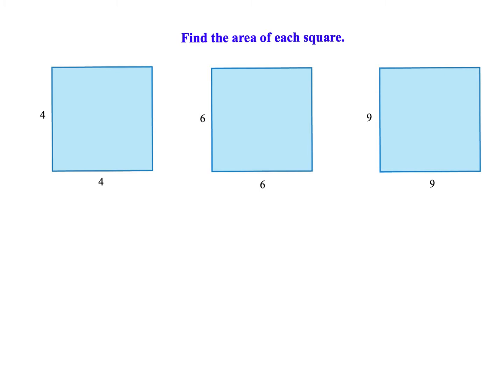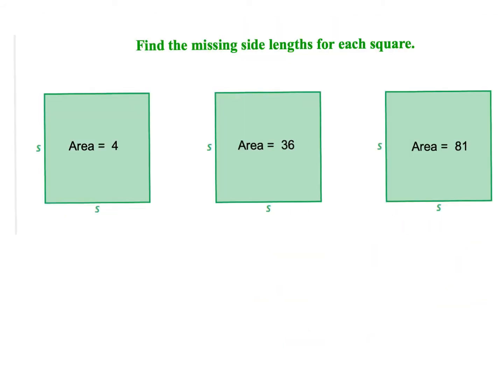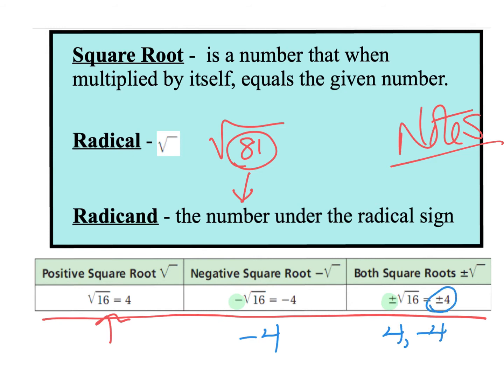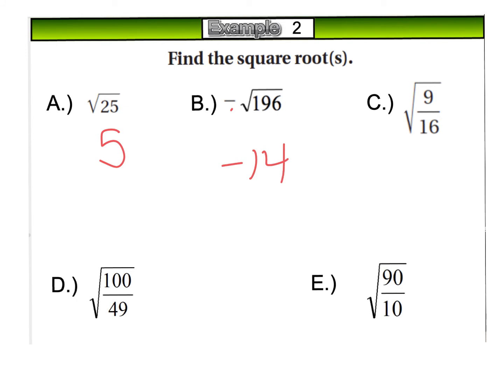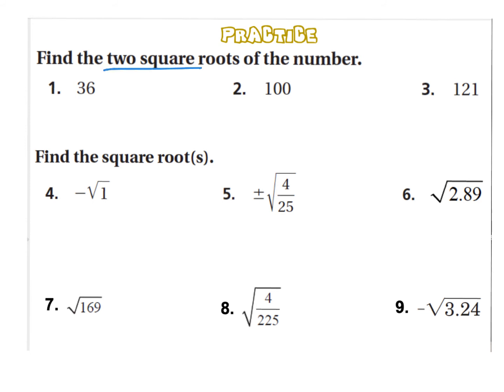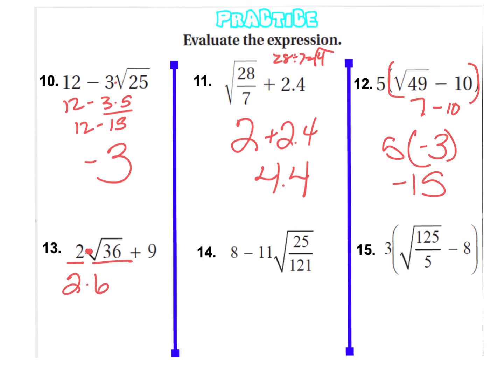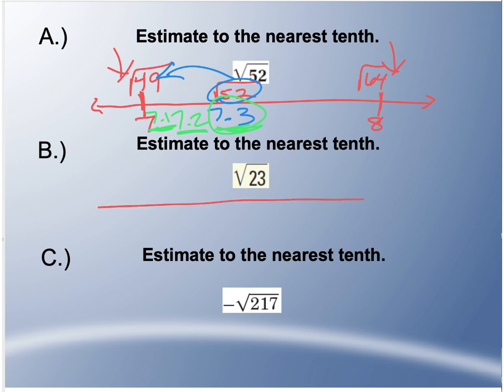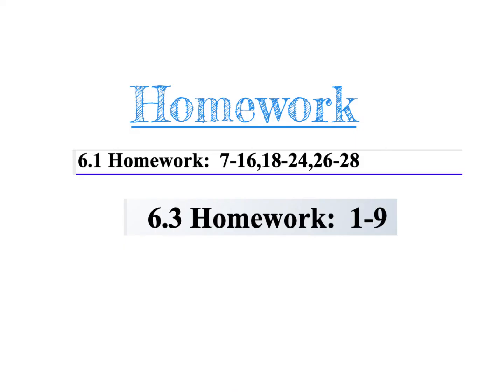Lesson 6.1 & 6.3 Square Roots & Approximating Square Roots.mp4